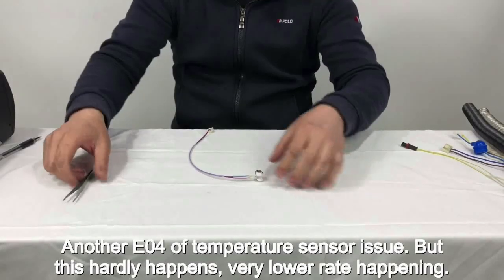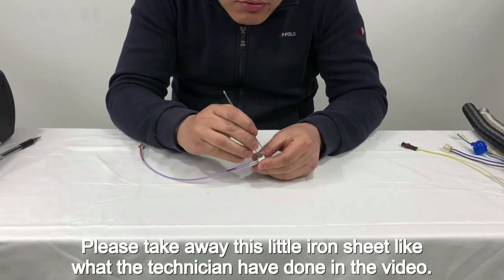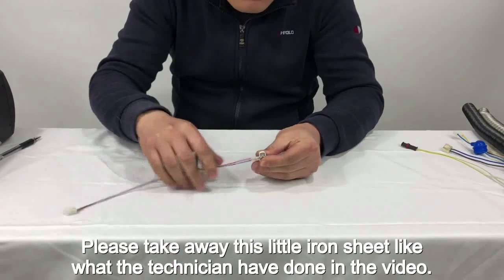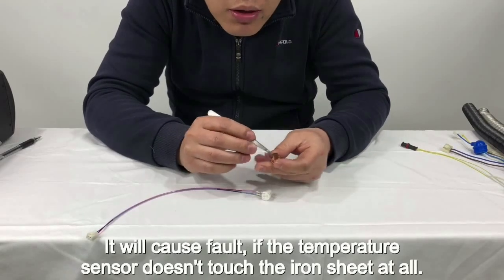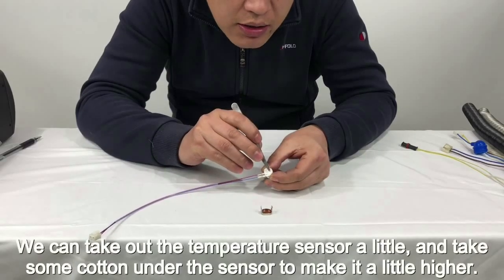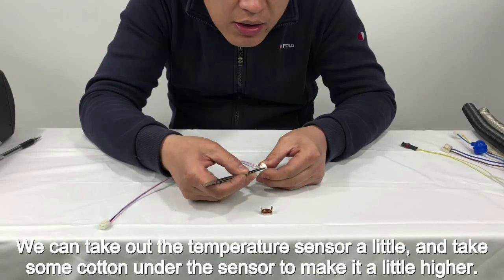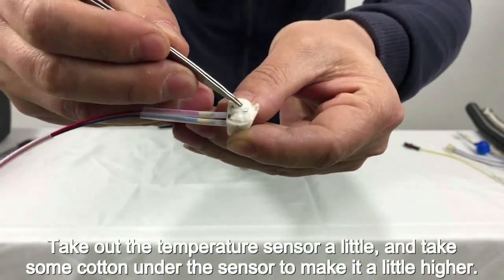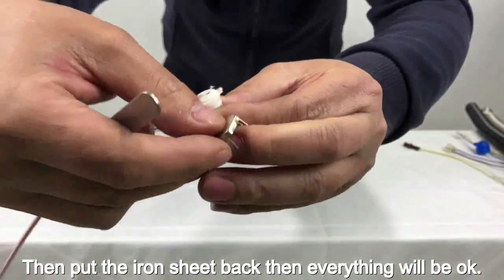Another E04 of temperature sensor issue on parking heater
Another E04 of temperature sensor issue. But this hardly happens, very lower rate happening . 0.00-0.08
Please take away this little iron sheet like what the technician have done in the video.  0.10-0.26
There is a small platinum temperature sensor here.   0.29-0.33
It will cause fault, if the temperature sensor doesn’t touch the iron sheet at all.  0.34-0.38
We can take out the temperature sensor a little, and take some cotton under the sensor to make it a little higher.    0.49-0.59
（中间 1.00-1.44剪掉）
Come closer, so we can see it better how to do it.  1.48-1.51
Take out the temperature sensor a little, and take some cotton under the sensor to make it a little higher.   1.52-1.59
Then put the iron sheet back then everything will be ok.  2.01